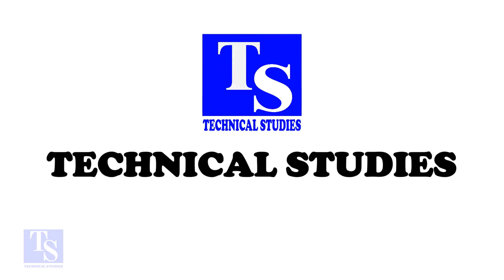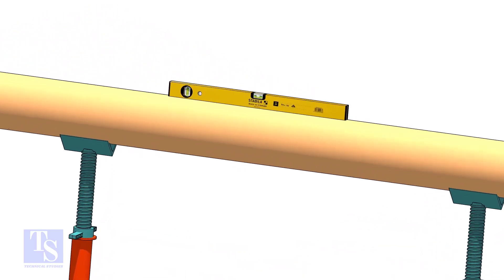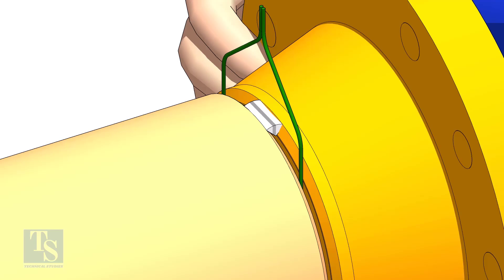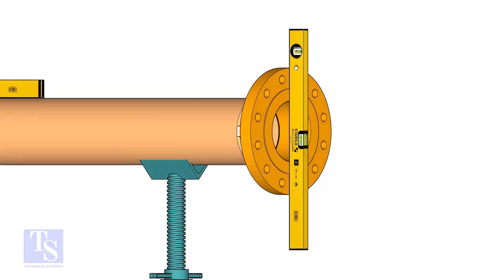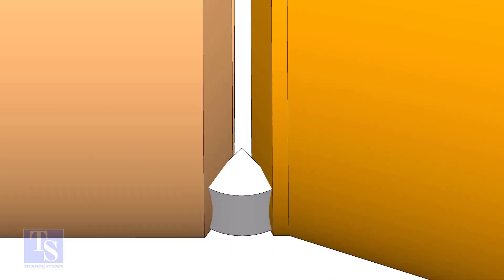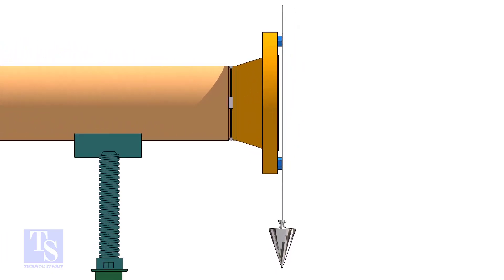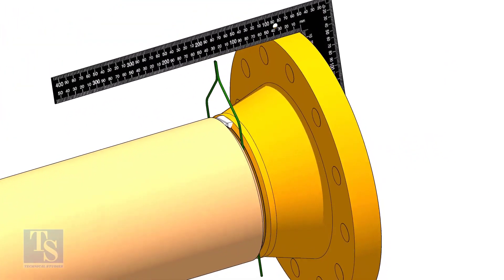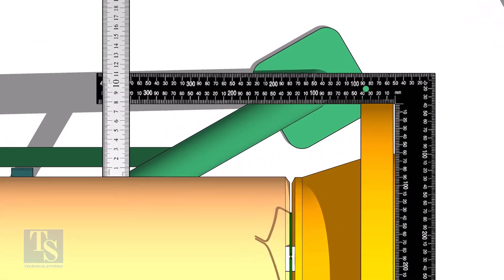PIPING 3 easy methods of Flange to pipe fit up Tutorial for beginners Pipe fit up tutorials